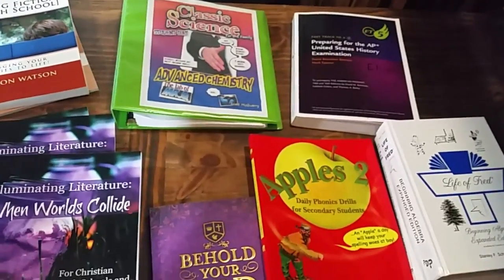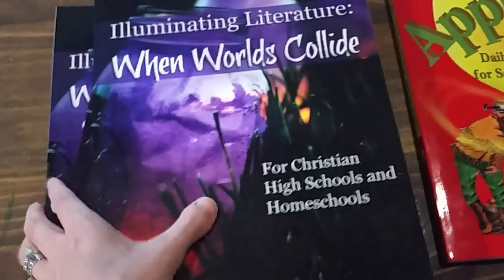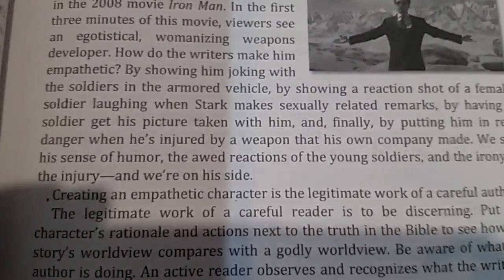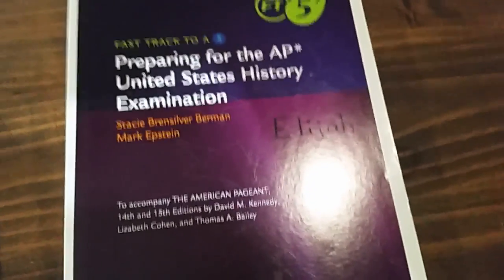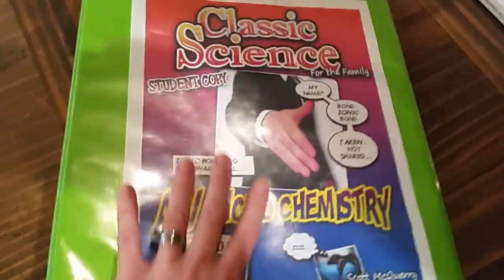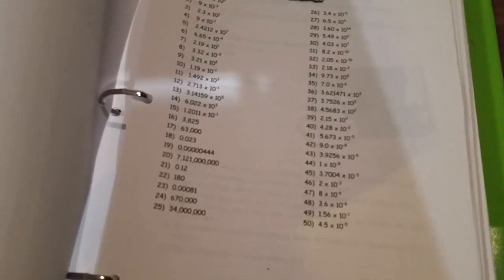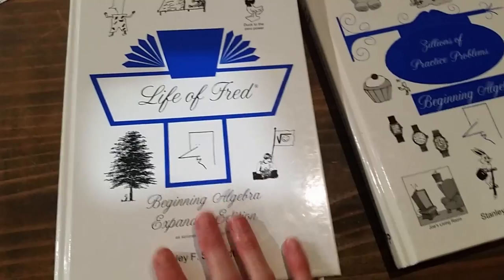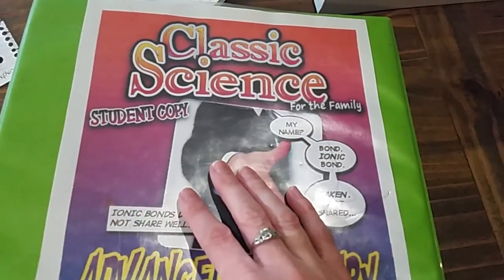10th Grade Homeschool Curriculum Choices. Life of Fred, Illuminating Literature and more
I'm a bit more excited about this as my 10th grader. LOL
Here are our picks for this year:

Illuminating Literature with Sharon Watson
Student Manual
Teachers Guide
Quiz and Answer Key

Writing Fiction in High School
Student Book

Apples 2: Daily Phonics Drills for Secondary Students

Can Science Explain Everything by Dr. John Lennox

Fast Track To A 5 US History